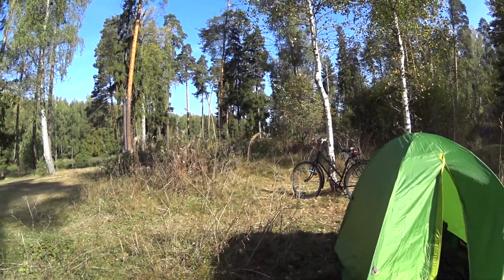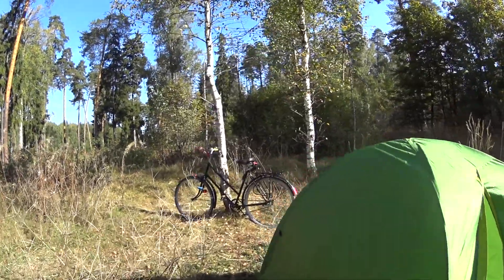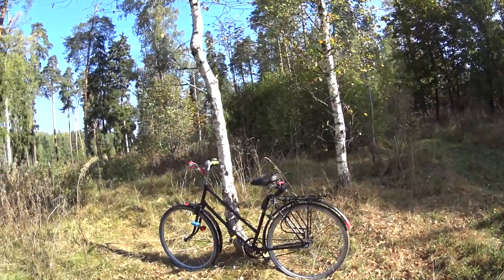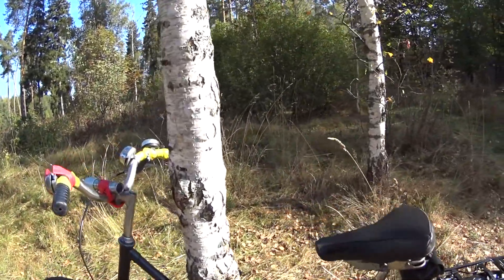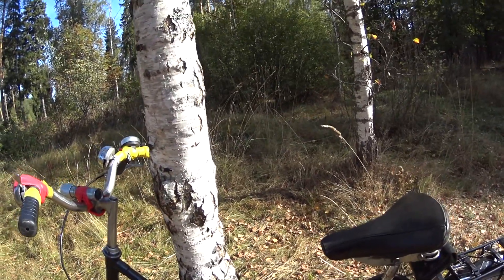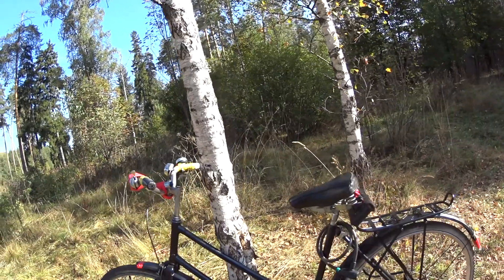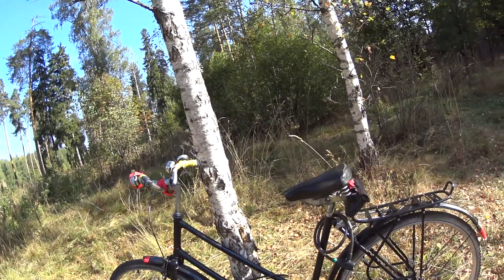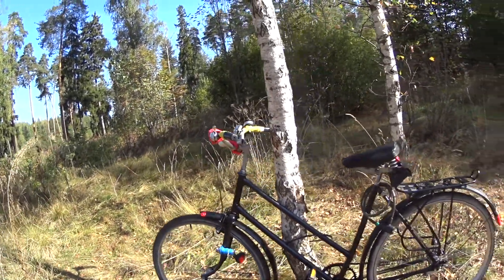The School of English in Pushkino _ Cycling Велопрогулки